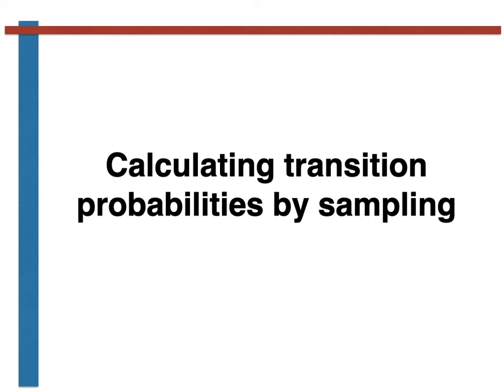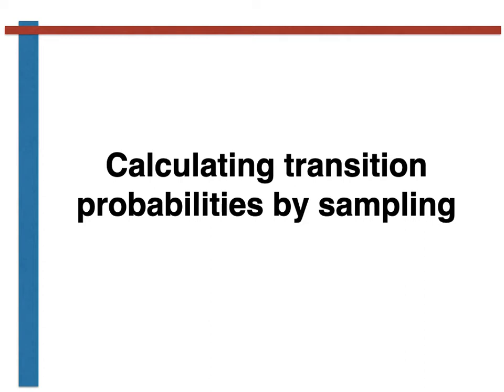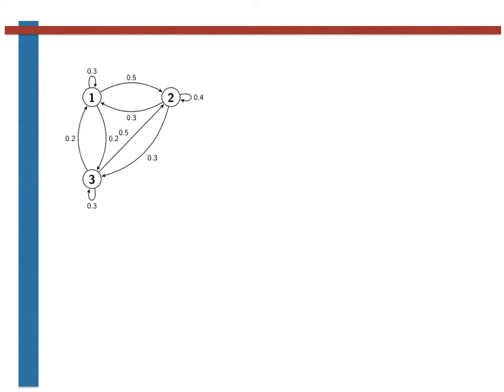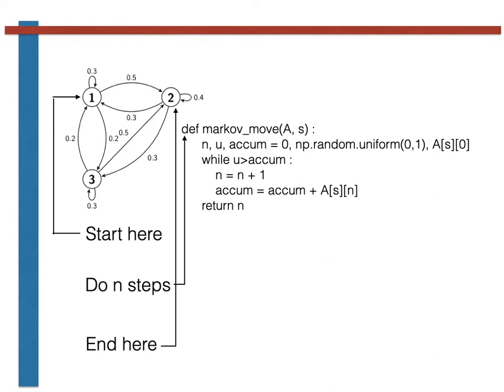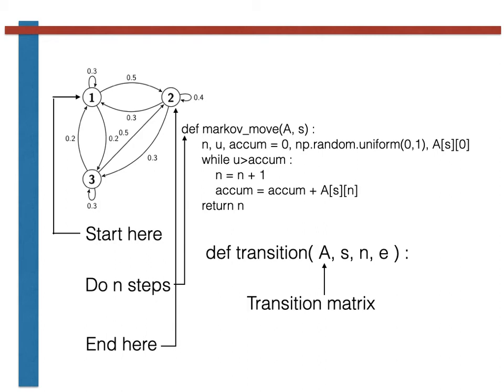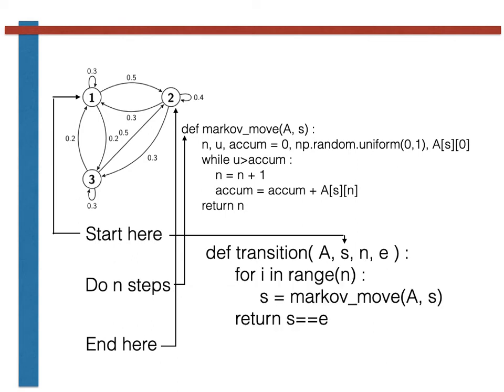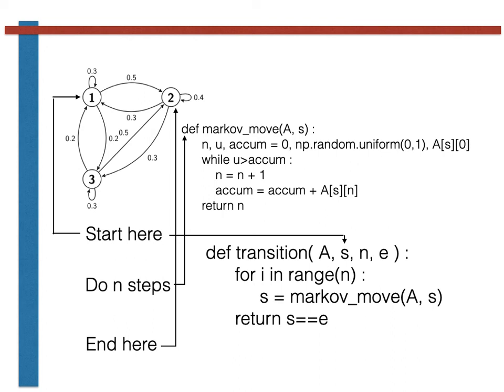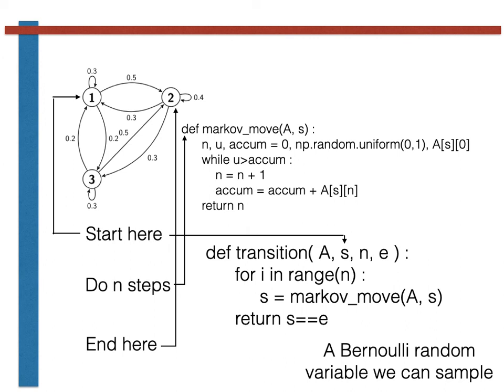Estimating transition probabilities for Markov chains by sampling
This video is part of the mathematics course at Queen's University Belfast